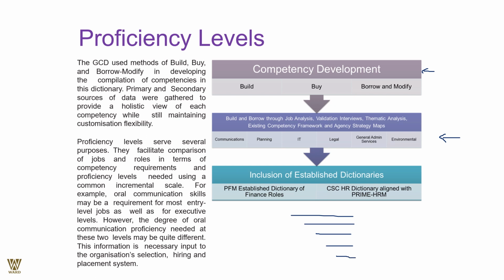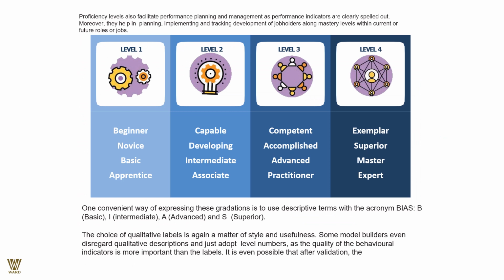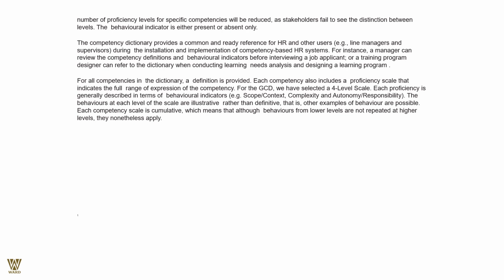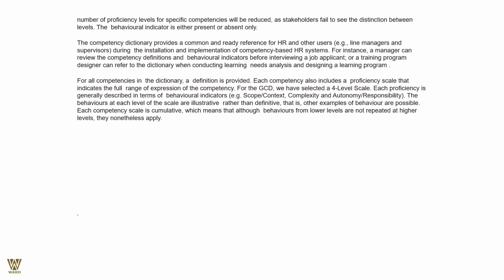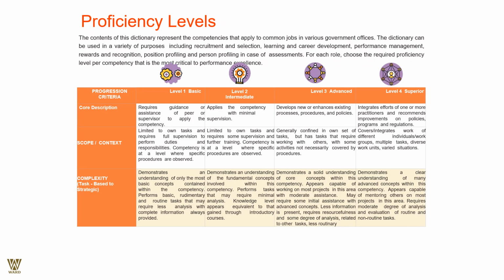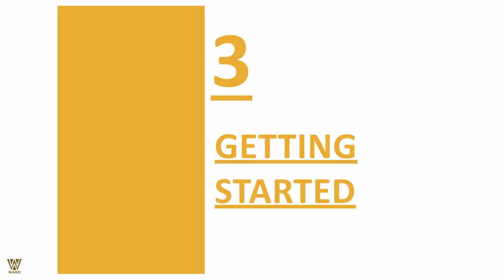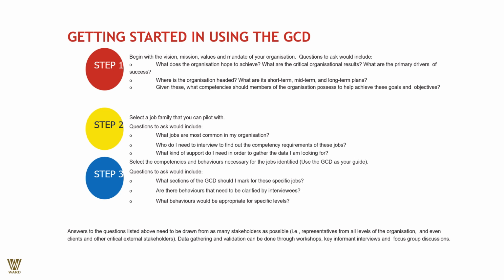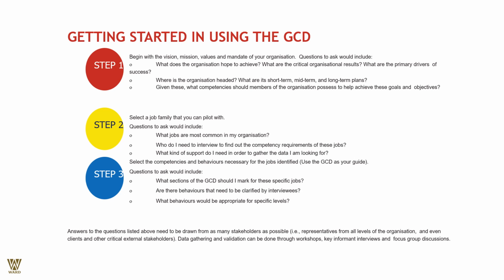Generic Competency Dictionary